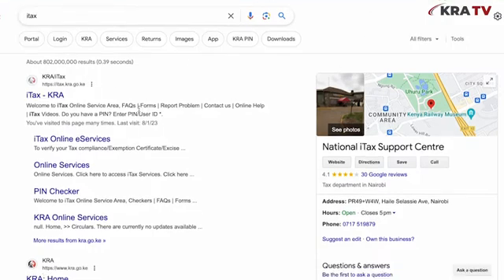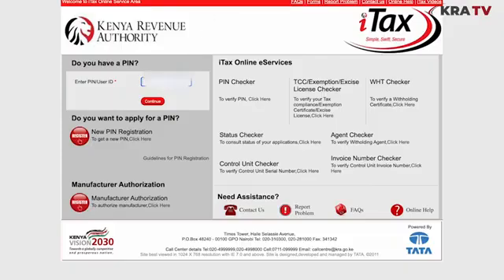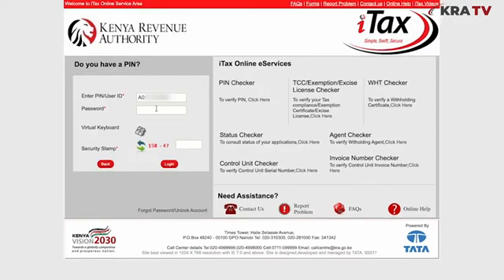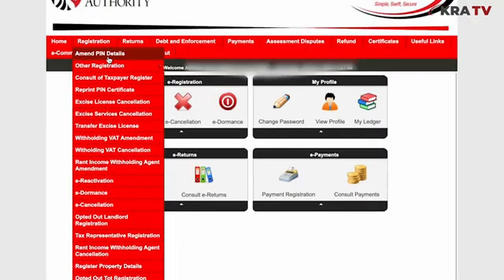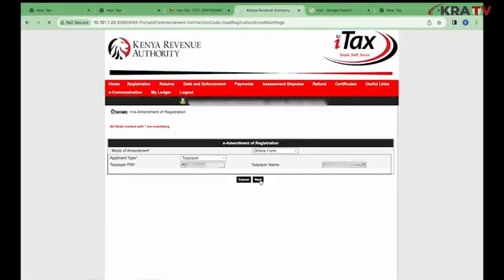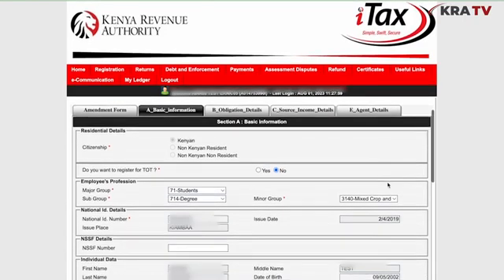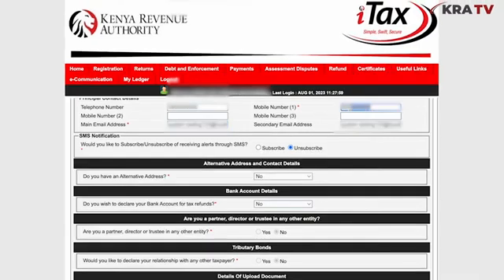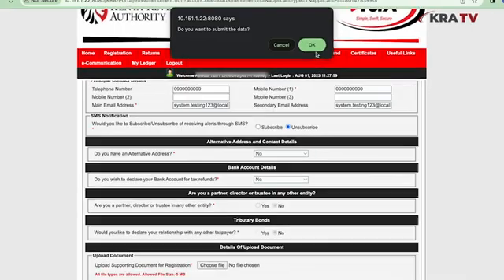How to Amend Your Email & Phone Number on KRA iTax